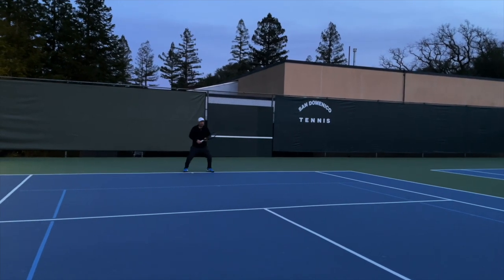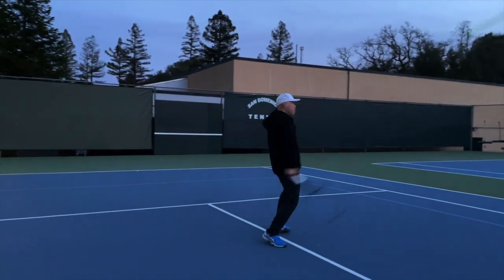CAN"T FIND A NEW TENNIS RACKET? SOMETIMES IT IS BETTER TO JUST STICK WITH WHAT YOU HAVE???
In this video, we delve into the dilemma of finding a new tennis racket and discuss why sticking with what you have can sometimes be the best decision. We guide you through evaluating your current racket, exploring different racket types, improving your technique, customizing your current racket, and seeking professional advice. Whether you're struggling to find the perfect racket or simply looking to enhance your game, this video offers valuable insights and tips to help you make an informed decision.

Thank you Leah for the question.